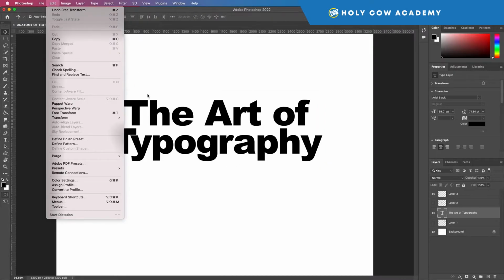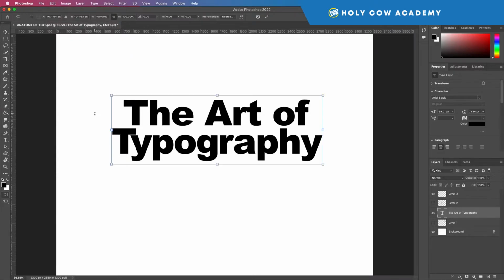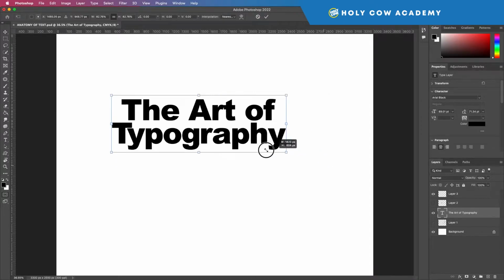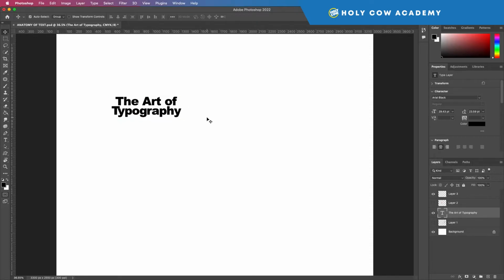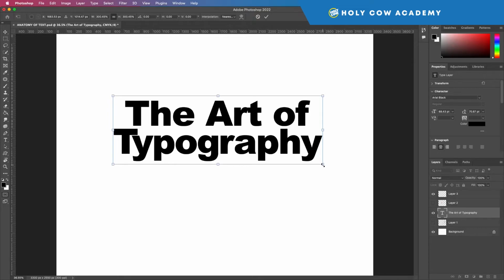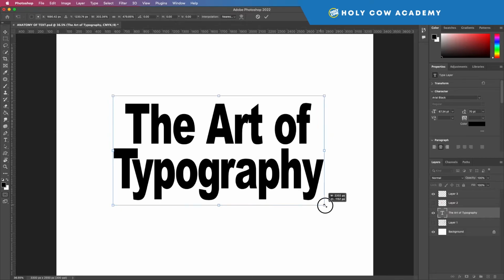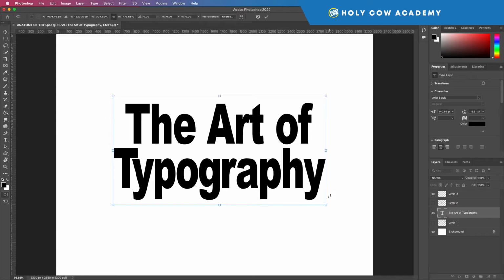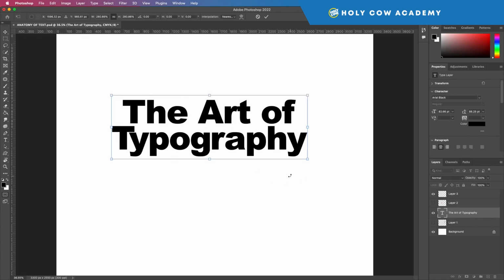How to use the Free Transform Tool | Photoshop Beginner's Course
Objectives:
• Free Transform Quick Key
• Scale from center
• How to distort your text